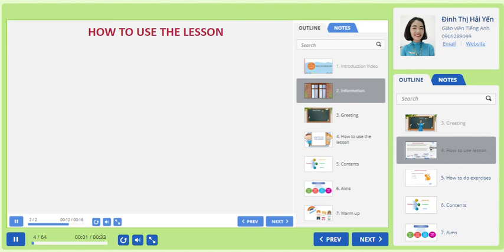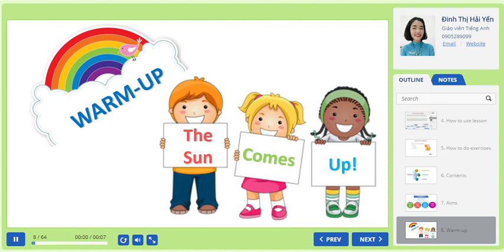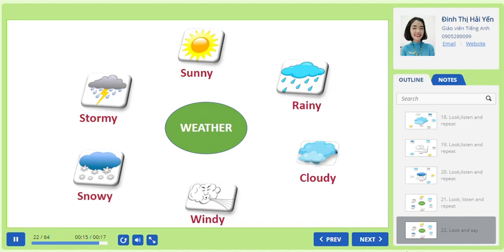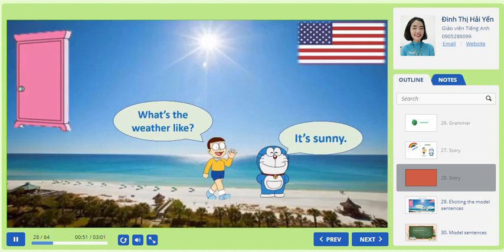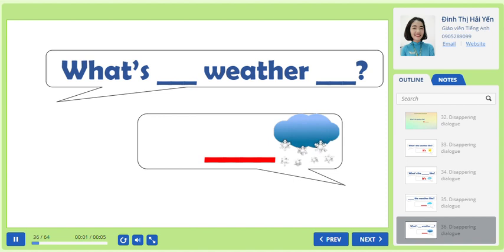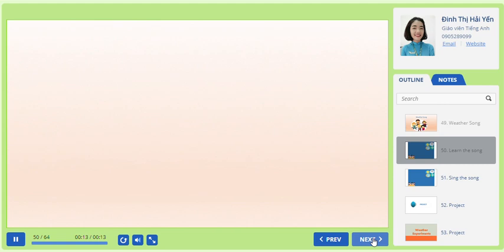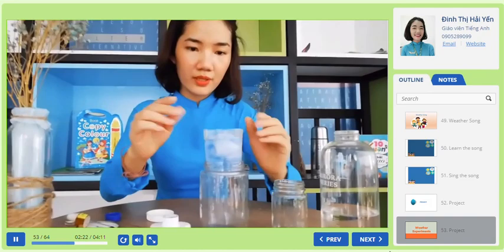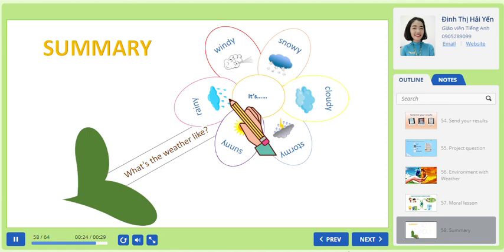Bài giảng Elearning Tiếng Anh Giải Nhất cấp TP - Lớp 3 - What's the weather like?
☘  KHÓA HỌC THIẾT KẾ BÀI GIẢNG ELEARNING MÔN TIẾNG ANH ☘
🌻 Hình thức đào tạo: Tự học trực tuyến trên website qua bộ video (gồm 43 bài giảng, thời lượng 220 phút) chi tiết từng phần tạo ra bài giảng Elearning.
🌻 Thời gian học chủ động, học trọn đời.
🌻 Có nhiều bài mẫu đạt giải và hệ thống câu hỏi quiz mẫu, có thể chỉnh sửa được. Quà tặng là kho ngữ liệu để làm bài.
🌻 Giáo viên Hải Yến 10 năm kinh nghiệm giảng dạy tiếng Anh tiểu học, 5 năm kinh nghiệm làm bài giảng Elearning môn Tiếng Anh với 5 Giải Elearning cấp thành phố và quốc gia.
🌻 Hỗ trợ giải đáp thắc mắc của học viên trong quá trình học.
🌻 Học sẽ tự tin làm được bài Elearning^^